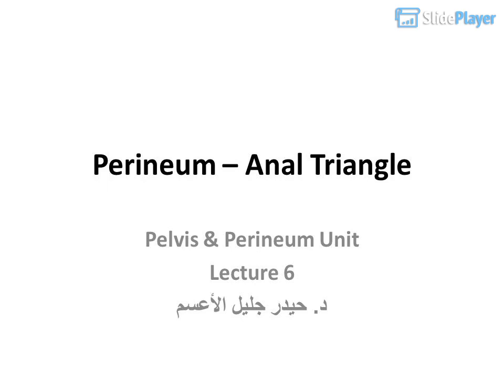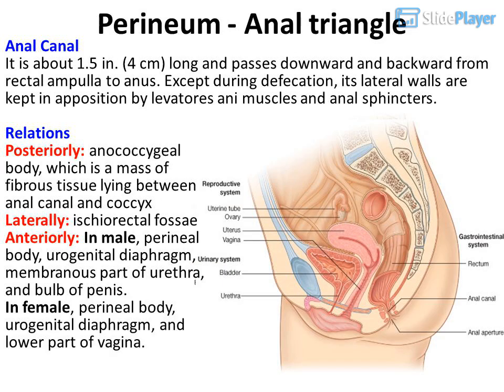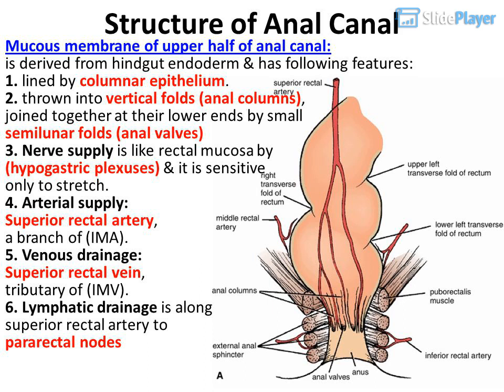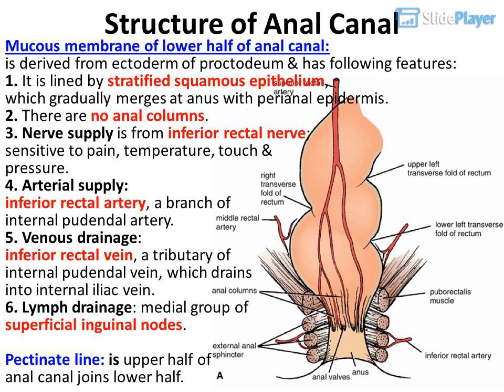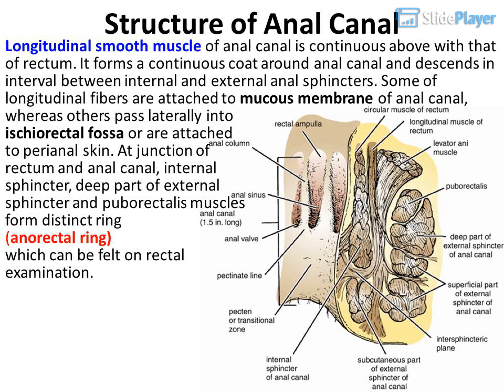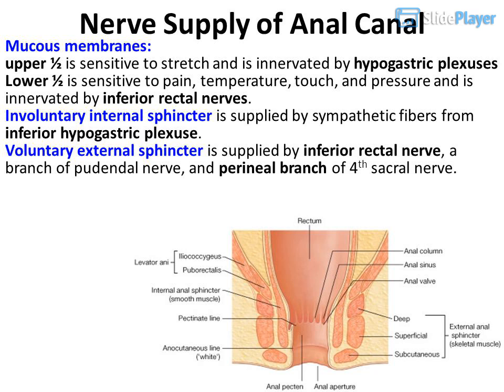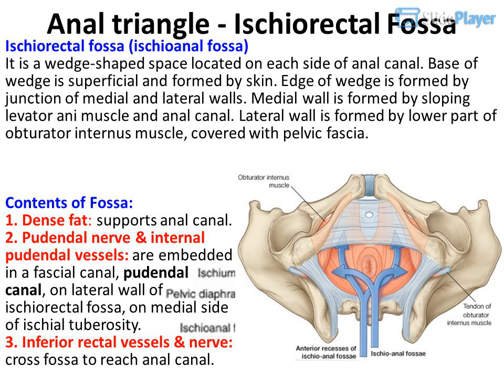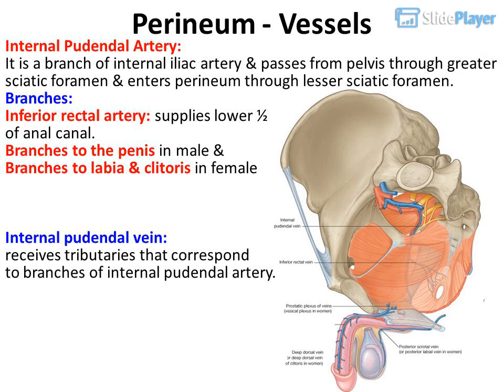Perineum – Anal Triangle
Perineum – Anal Triangle   ppt video online download